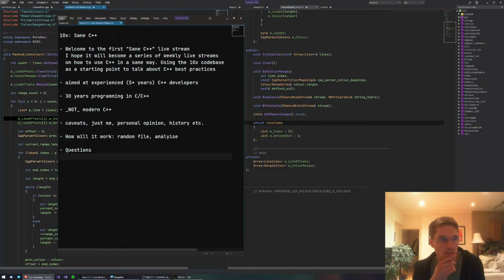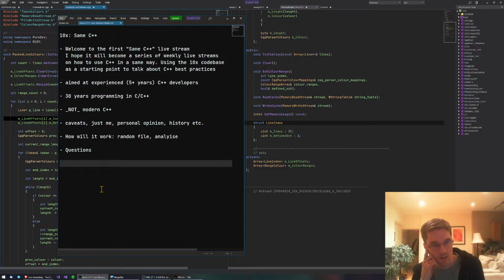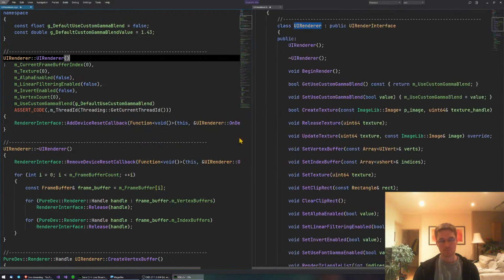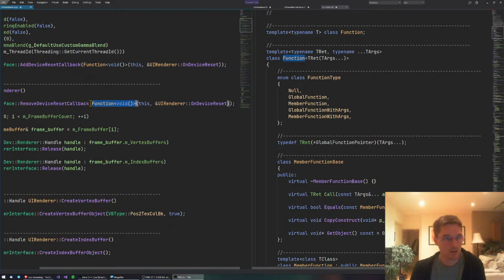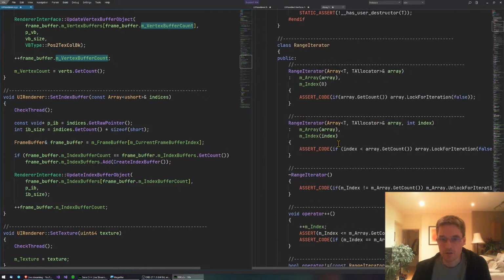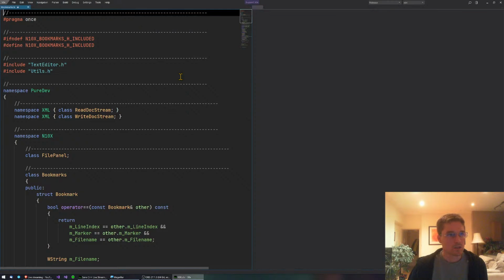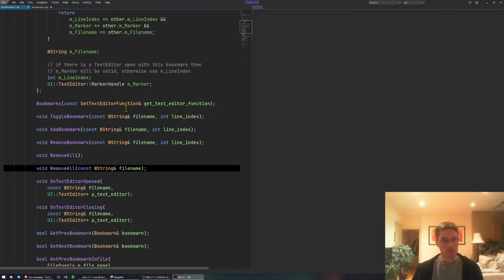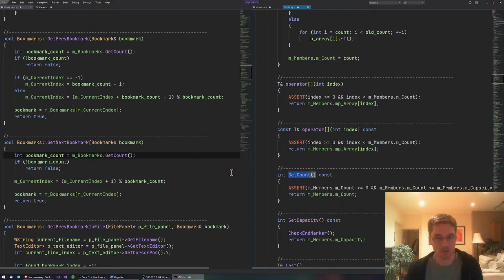10x: Sane C++ Live Stream 1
This first stream starts with a short introduction to this series. It is recommended that you watch this first before watching the other streams.

We briefly covered a lot of C++ topics in this stream. 'using namespace' statements. Why put constants in unnamed namespaces. The Function template class for storing function pointers. Why not use stl. Layout of functions in a file. Touched on coding conventions. Why not lambdas. ObjArray and POD Array classes. When to use public/private. Smart pointers and when to use them. Should we use auto.

Sane C++ is a weekly live stream with Stewart Lynch. Stewart will take you through files in his C++ codebase sharing his experience on how to write performant and maintainable C++.

The live streams will be on Wednesday's at 7pm GMT and will last between 30-60 minutes. Please come and ask questions or make comments in the live chat.

Stewart has over 30 years of experience in programming. He worked for 17 years in the games industry and now works at PureDev Software developing software for other programmers.

To find out more about the 10x C++ Editor

To find out more about 10x development watch the 10x live streams that are every 2 weeks on a Saturday